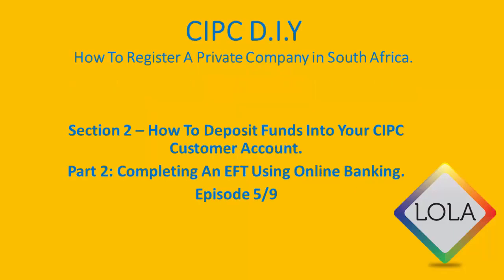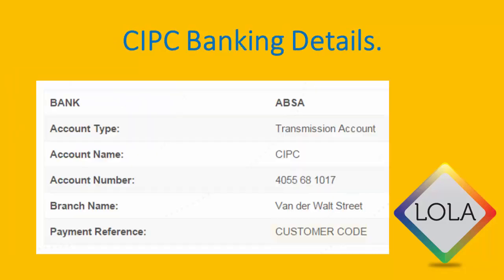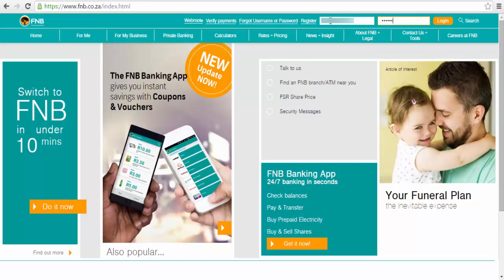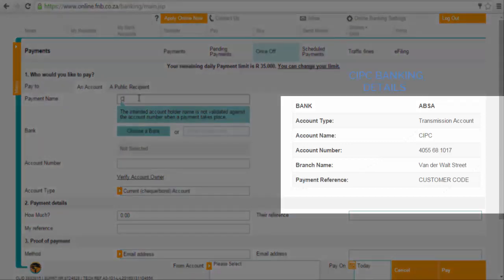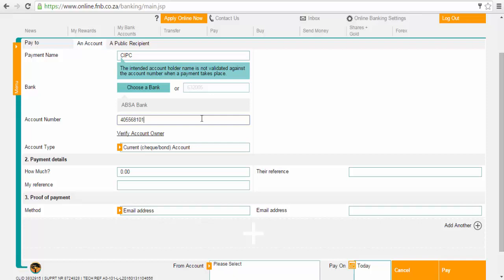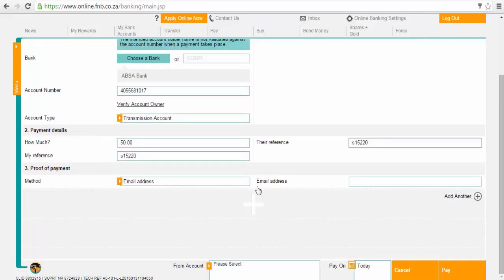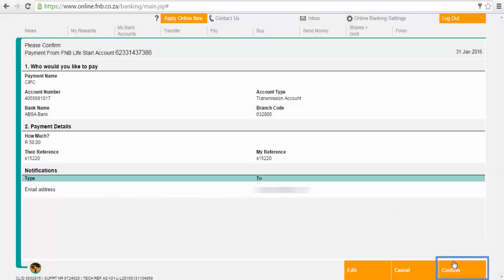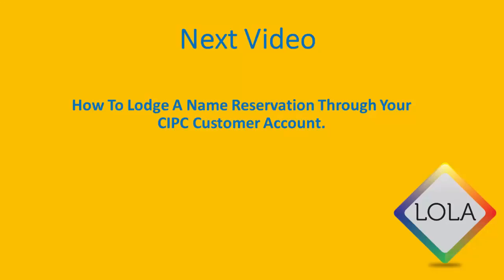How To Register A Company In South Africa 2016 | STEP 2: Online Depositing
In this video I will be demonstrating How To Deposit Funds Into Your CIPC Customer Account Using Online Banking. After Deposing Funds Into Your Account, You Can Register A Private Company through the CIPC’s Online Transacting and eService’s

To help breakdown the process I have structured the course into 2 main sections:

Section 1 – Introduction to Company Legislation & GovernanceUnderstanding the Companies Act of 2008.

• Understanding the Companies Act of 2008.
• Understanding the Companies and Intellectual Property Commission (CIPC).
• Understanding the Memorandum of Incorporation.

Section2 - How to Lodge a Private Company Registration through CIPC eServices

● How To Register a CIPC Customer Account
● How To Lodge A Name Reservation
● How To Lodge A Private Company Registration
● How To Send Supporting (Shareholder) Documents To The CIPC
● How To Deposit Funds Into Your CIPC Customer Account
● How to Lodge an Enquiry on the CIPC website.

At the end of the course you should have the following skills and information:

● An understanding of the companies’ act of 2008.
● An understanding of the basic role and function of the CIPC.
● An understanding of the memorandum of incorporation.
● Learn how to register a CIPC customer account so you can start transacting with CIPC
● Learn how to reserve a company name.
● Learn how to lodge a private company registration.
● Learn how to send supporting (Incorporation) documents to the CIPC via email.
● Learn how to deposit money into your CIPC account.
● Learn how to submit queries on The CIPC website.

Along the way we will be covering many topics, such as the purpose of the companies act, the CIPC, the Memorandum of Incorporation and CIPC Online transacting.

Downlinks [ COMING SOON!!!]

Get the CIPC DIY Slides here

Get the FREE eBooks for the course here

CIPC DIY course and all associated files created and composed by Lokshin Online Learning Academy - LOLA